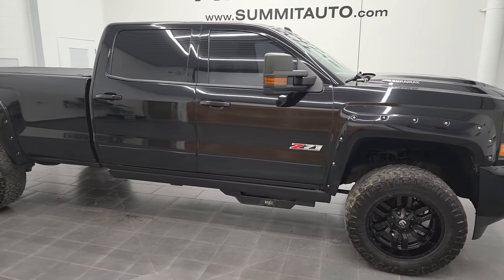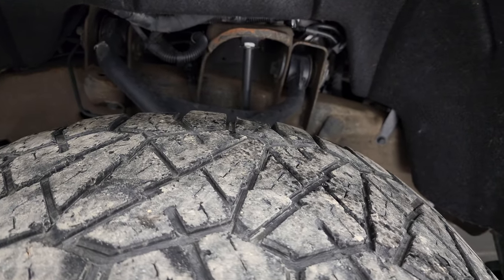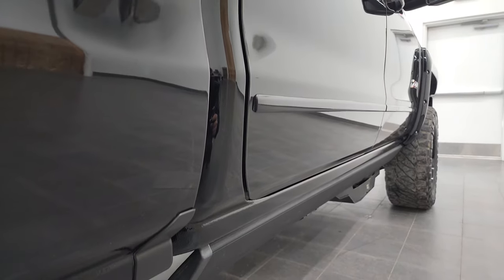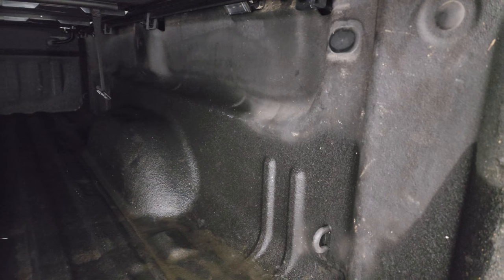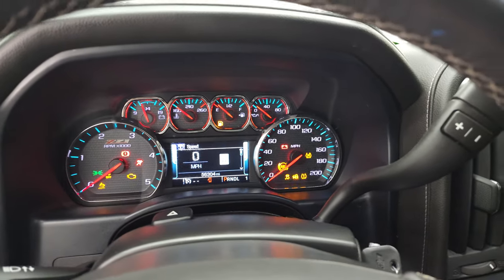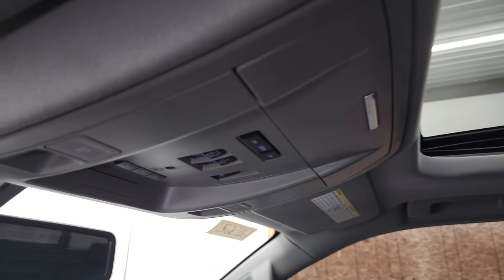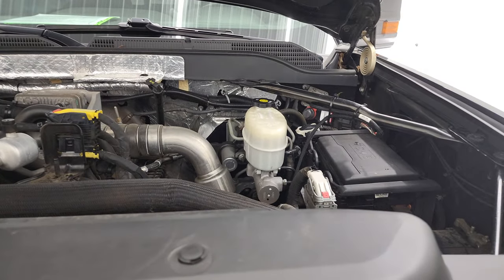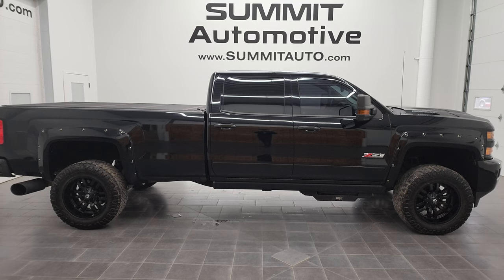2017CHEVY 2500 CREW LONGBOX LTZ DURAMAX BLACK 4K WALKAROUND 12856Z SOLD!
This 2017 CHEVROLET SILVERADO 2500 CREW SHORT LTZ DURAMAX DIESEL IN BLACK CLEARCOAT FOR SALE IN FOND DU LAC OSHKOSH WISCONSIN 54935 is the vehicle we did walk around review of today.

Thank you for checking out this video of this 2017 CHEVROLET SILVERADO 2500 CREW SHORT LTZ DURAMAX DIESEL IN BLACK CLEARCOAT FOR SALE IN FOND DU LAC OSHKOSH WISCONSIN 54935

STOCK: 12856Z
PRICE: $62,999
MILES: 56,299
MAKE: CHEVROLET
MODEL: SILVERADO 2500
VIN: 1GC1KWEY6HF142667
LOCATION: FOND DU LAC OSHKOSH WISCONSIN, 54937 TRUCKS ON 41

CLEAN TITLE HISTORY! CLEAN CARFAX! 6.6 Liter V8 Duramax Diesel, L5P Motor, 445 Horsepower, Full Four Door Crew Cab, Long Box 8 Foot Longbox, LTZ Package 1LZ, 6 Speed Automatic Allison Transmission with Optional Manual Tap Shift, Turn Dial 4x4 Four Wheel Drive 4WD, Z71 Offroad Suspension Package Z-71, Rough Country 2 Inch Leveling Lift Kit, Factory GPS Navigation System, Power Sunroof Moonroof Sun Roof Moon Roof, Reverse Backup Camera Rearview Camera, Onstar System, Non Smoker, Dual Power Air Conditioned Ventilated and Heated Seats, Black Ebony Leather Seats, Bucket Seats, Memory Driver's Seat, Bak-Flip Hard Fold Up Tonneau Cover, Full Towing Package with Receiver Trailer Hitch, Wiring and Transmission Cooler Tow Package, Factory Brake Controller, Factory Exhaust Brake, LED Side Lights, Power Fold in Power Mirrors with Built-in Directional Signals, Telescopic Tow Power Mirrors, Stabilitrak Traction Control, Downhill Assist Control DAC, 3.73 Gears with Automatic Locking Differential Limited Slip Differential, Nitto Ridge Grappler 35x12.50 R20LT Tires, Fuel 20 Inch Rims Premium Wheels, Painted Alloy Rims Premium Wheels, Four Wheel Disc Brakes, Power Fold Down Running Boards, Spray-in Bedliner, Bedrail Covers, LED Bed Lighting, Projector Lamp Headlights, Sonar with Front and Rear Bumper Sensors, EZ Raise Assist Tailgate, Locking Tailgate, Rear Bumper Steps, Cowl Induction Sport Hood, Fender Flares, Chevy MyLink Touchscreen Radio, AM / FM Radio Tuner, Sirius/XM Satellite Radio Capabilities Sirius / XM, CD Player, Bose Premium Audio Sound System, Bluetooth, Hands-Free Phone Controls Blue Tooth, Android Auto Compatible, Apple Car Play Compatible, Auxiliary MP3 Jack Portable Audio Connection, USB Jack Portable Audio Connection, Keyless Entry with Factory Remote Start, Power Sliding Rear Window Rear Window Defroster, Adjustable Height Seatbelts, Driver and Passenger Front Air Bags, L.A.T.C.H. Child Safety System, Side Curtain Air Bags SRS Safety Restraint System, Heated Steering Wheel Multi-Function Steering Wheel Controls, Homelink System with Three Programmable Buttons for Garage Doors, Lighting Systems & Security Systems, Compass, Outside Temperature Display and Mileage Display, Dual Multi-Zone Climate Control , Husky All Weather Floormats, Wireless Cell Phone Charge Pad, Air Conditioning AC, Cruise Control, Power Locks, Power Windows, Automatic Headlights Autolamp, Tilt/Telescope Steering Wheel, 110V / 150W Auxiliary Power Outlet, Black, CLEAN AUTOCHECK! Very very clean inside and out! This is one of the sharpest 2017 Chevrolet Silverado 2500 crewcab longbox 3/4 ton diesel trucks on our lot! Make your move before this super clean 4wd is gone!

STOCK: 12856Z
PRICE: $62,999
MILES: 56,299
MAKE: CHEVROLET
MODEL: SILVERADO 2500
VIN: 1GC1KWEY6HF142667